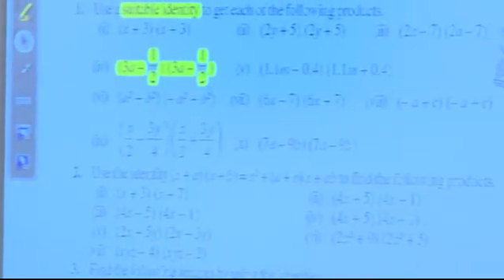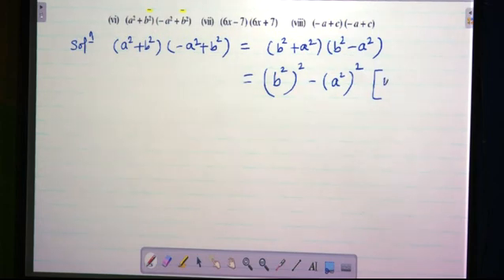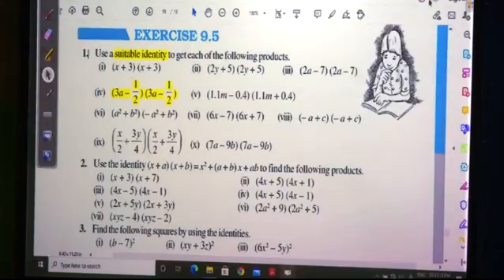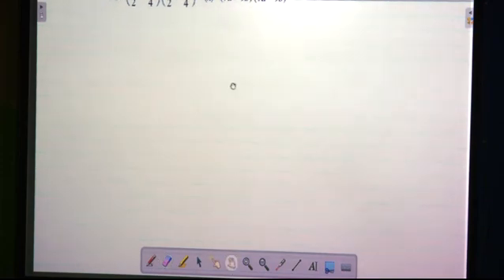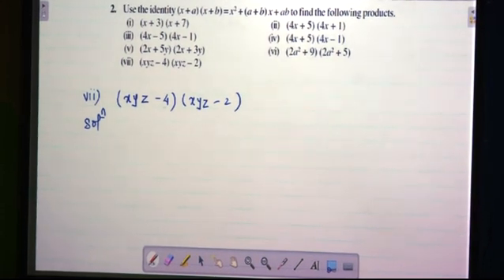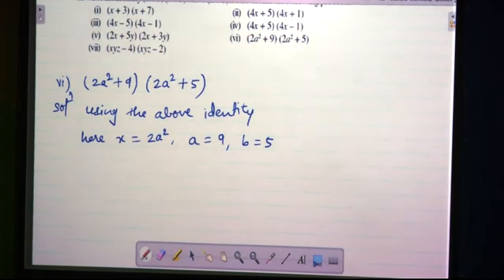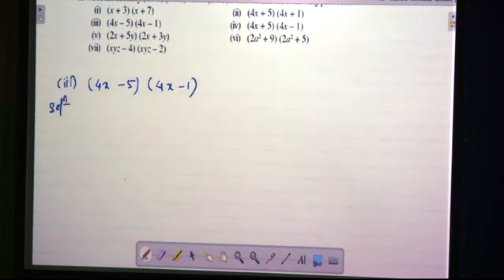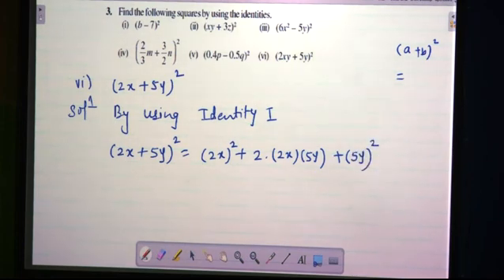GRADE 8 EPISODE 41 L 9 Algebraci Expressions